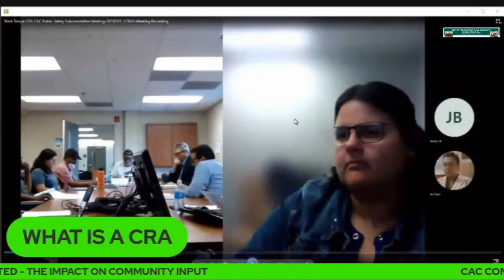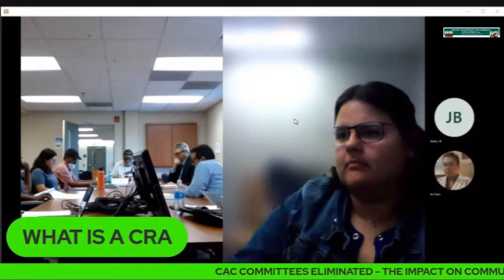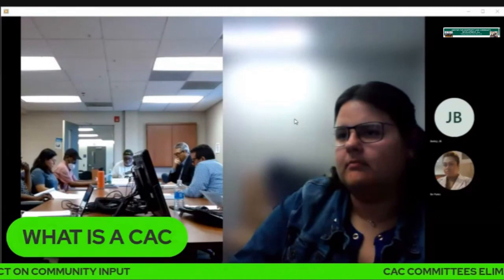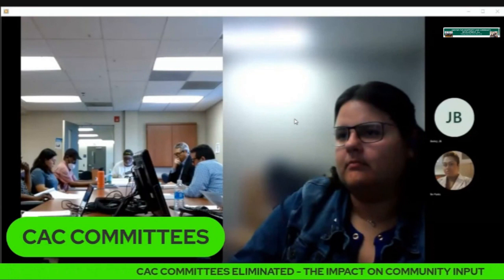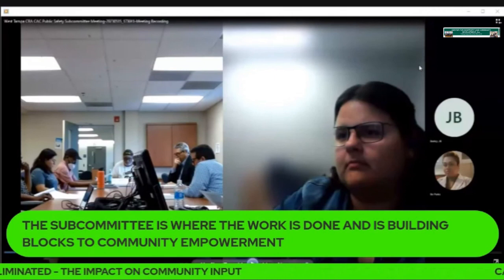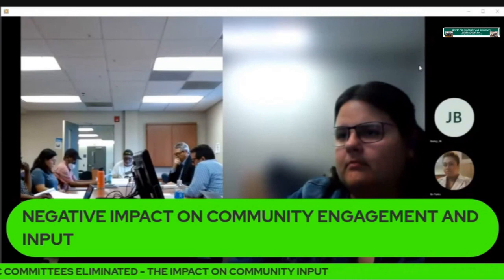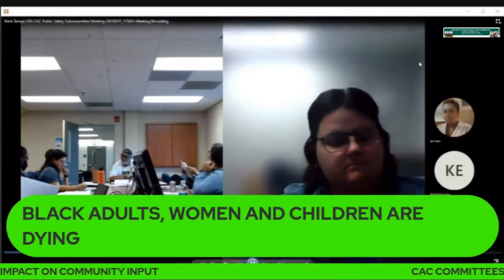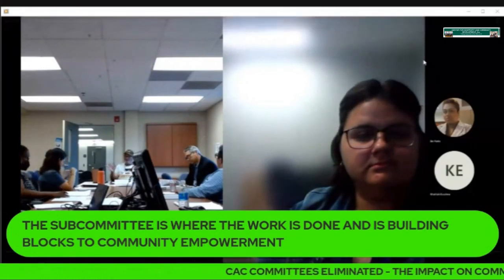WEST TAMPA CDC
CAC COMIITESS ELIMINATED - COMMUNITY INPUT TO CHANE THEIR COMMUNITY REDUCE